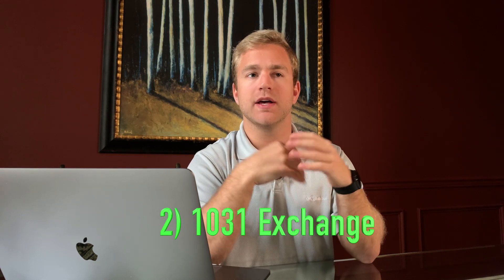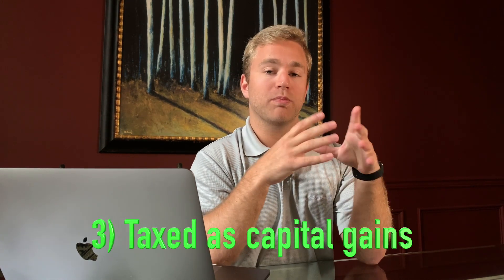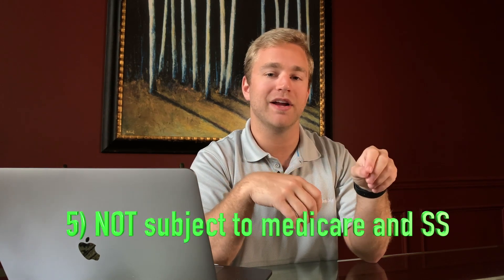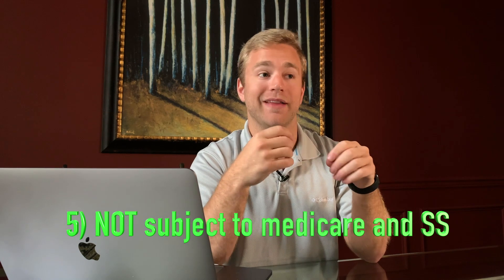5 Real estate tax benefits to SAVE YOU money!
This video explains 5 big tax benefits from rental real estate with examples.